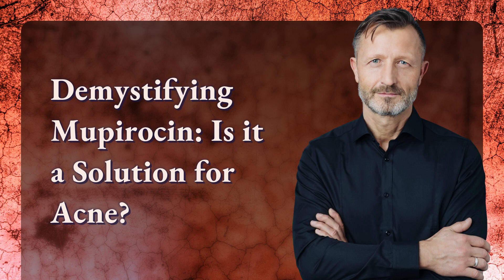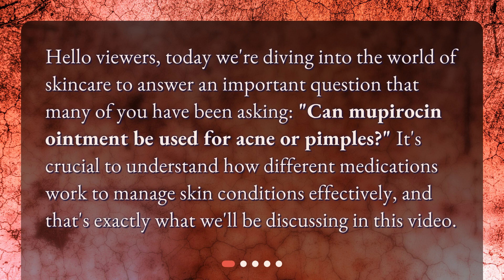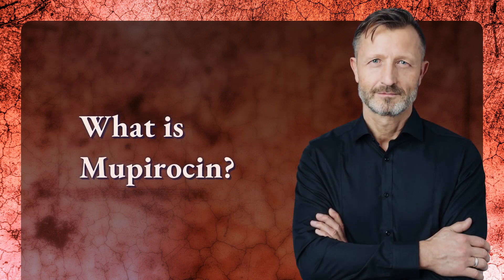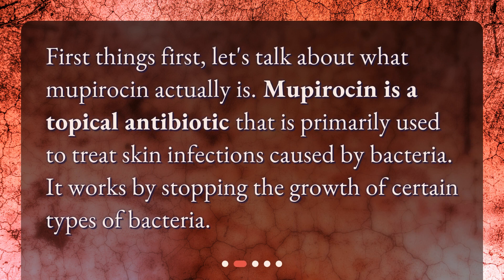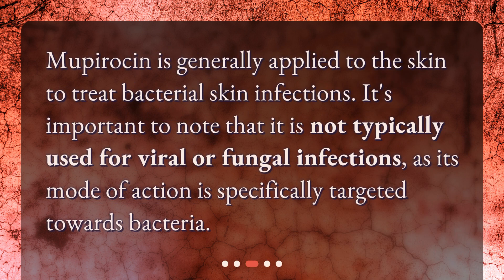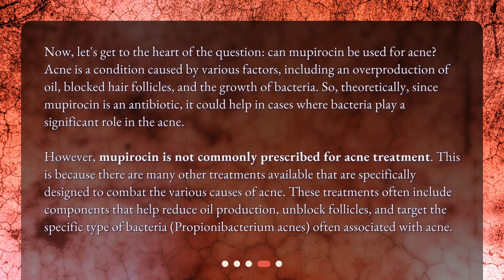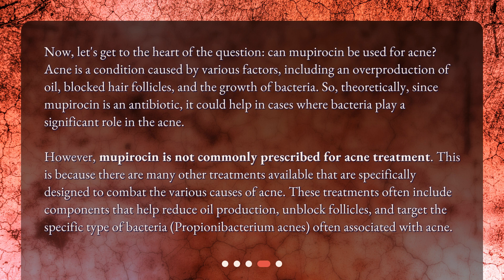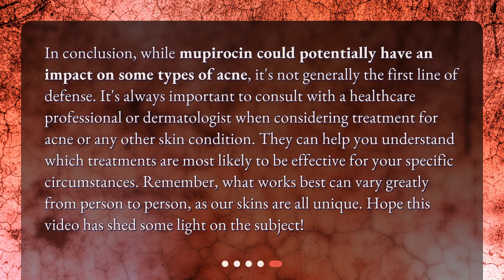Demystifying Mupirocin: Is it a Solution for Acne?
Can mupirocin ointment be used for acne or pimples? • Is Mupirocin the Solution for Acne? Demystifying the Skincare World!

00:00 • Demystifying Mupirocin: Is it a Solution for Acne?
00:25 • What is Mupirocin?
00:44 • How is Mupirocin Used?
01:02 • Can Mupirocin Be Used for Acne?